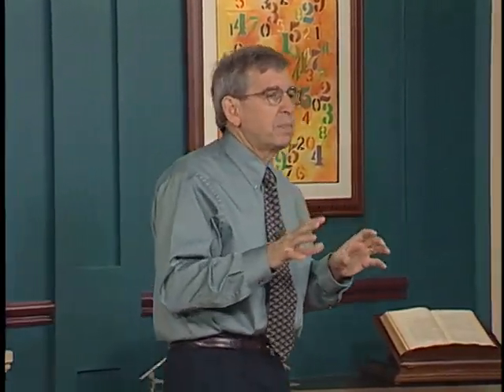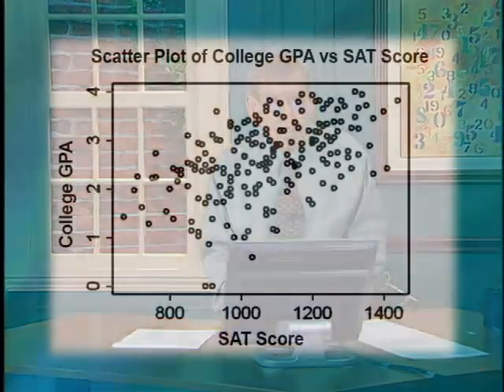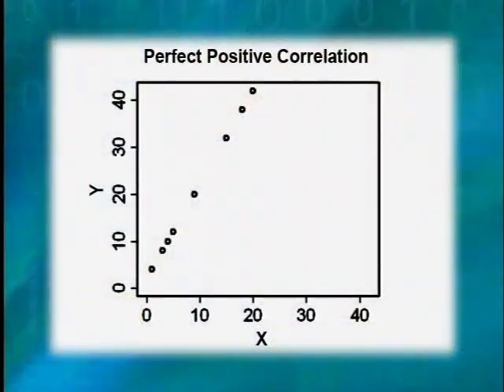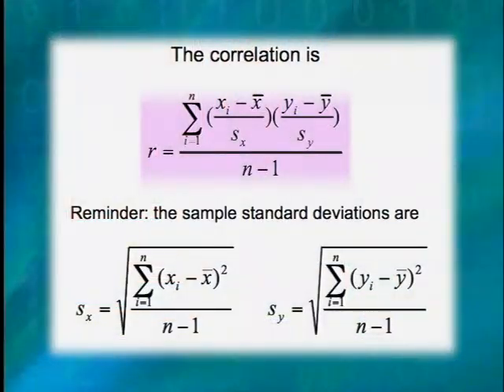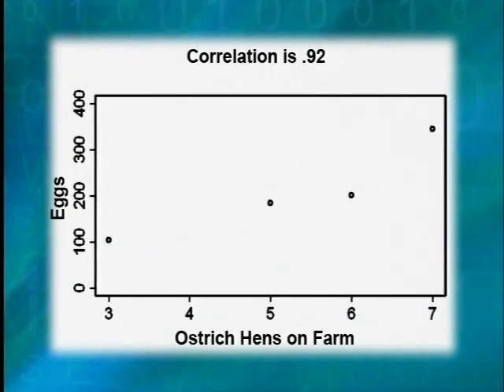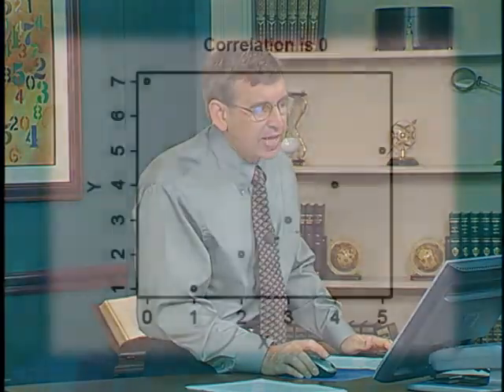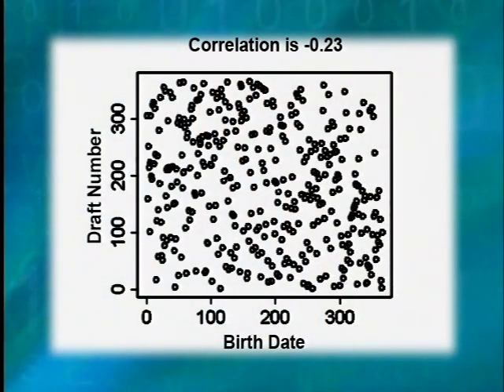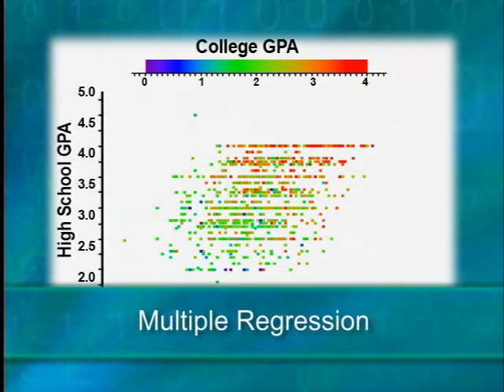Lecture 7: Correlation and Regression - Moving Together - Meaning From Data, Statistics Made Clear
The seventh lecture in a series of 24 on deriving meaning from data. Originally a DVD from "The Great Courses"